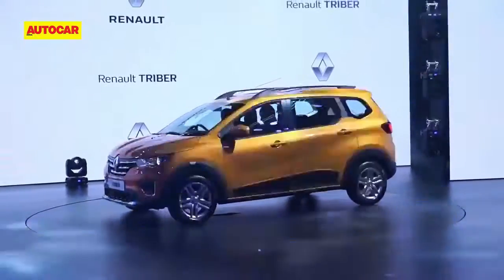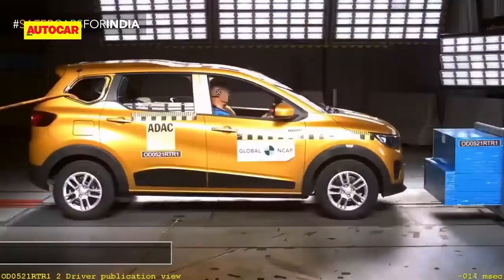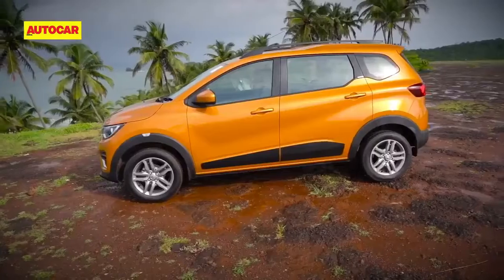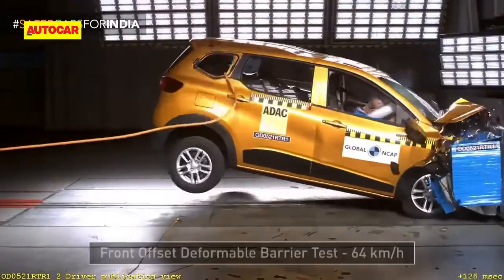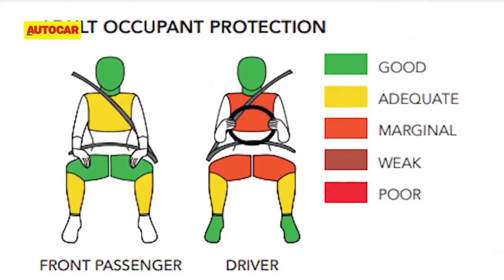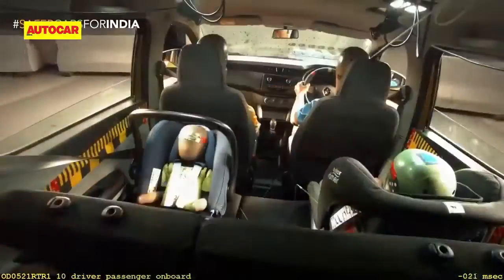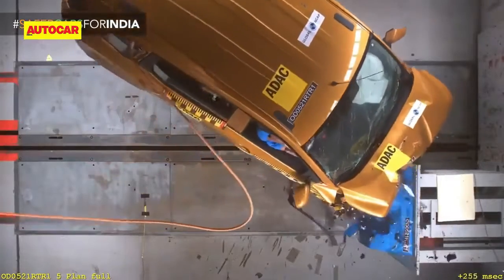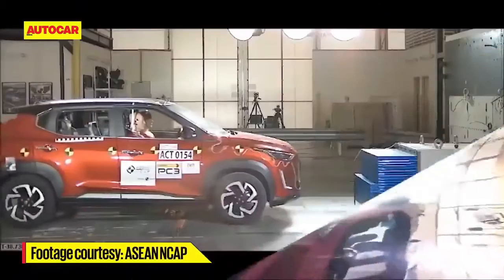Renault TRIBER - Safest Car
Watch how the Renault Triber secured a commendable 4-star rating at the Global NCAP crash tests.

For any sales as well as after sales assistance please call Pratap Cars 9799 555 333.

Video Courtesy

Global NCAP